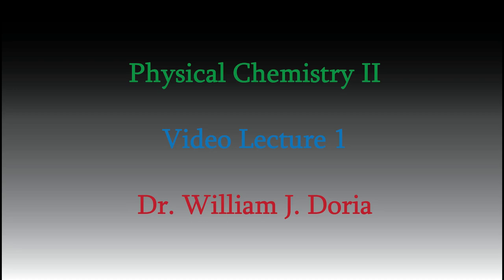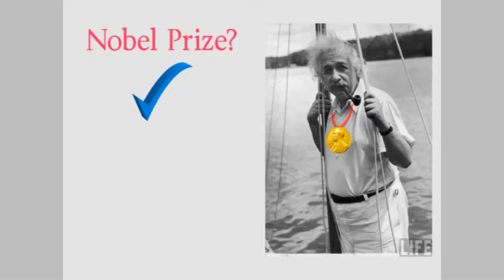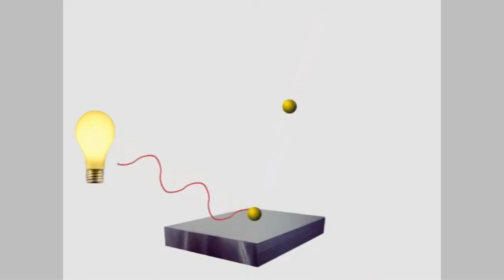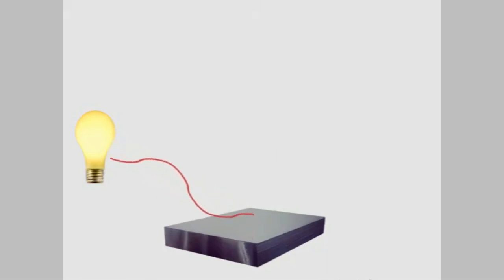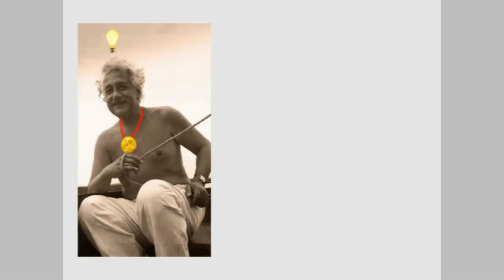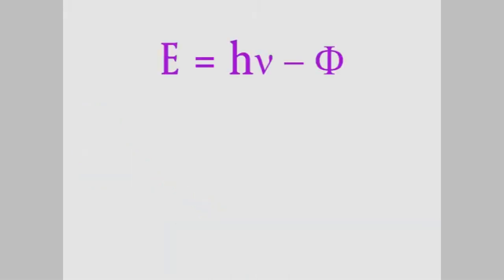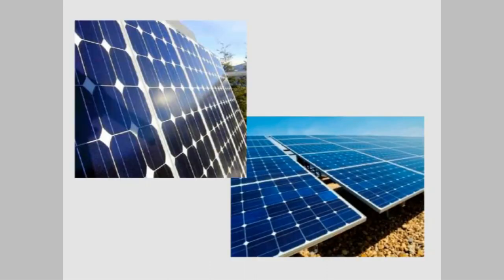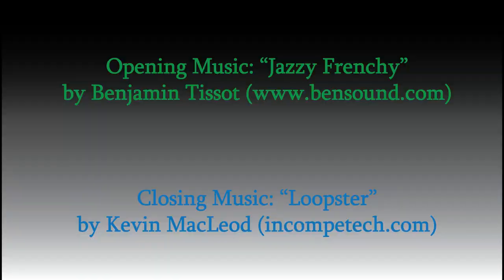Physical Chemistry 2, Part 1: The Photoelectric Effect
Today we'll start a new course!  This is the second half of Physical Chemistry, and deals with quantum mechanics and the behavior of electrons and atoms.  We'll start by looking at the photoelectric effect, in which photons are able to knock electrons from the surface of a piece of metal.  It's explanation was developed by everybody's favorite physicist, Albert Einstein!  It has some unexpected features, and that was one of the reasons physicists realized that classical mechanics was not a complete description of nature.  Quantum mechanics arose from our search for a better description!